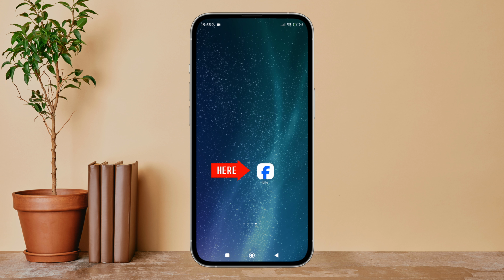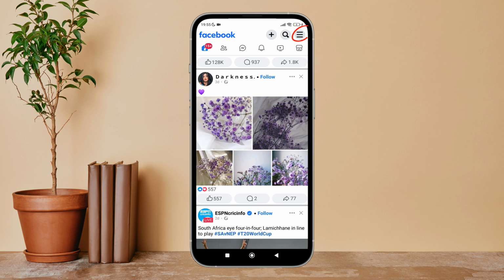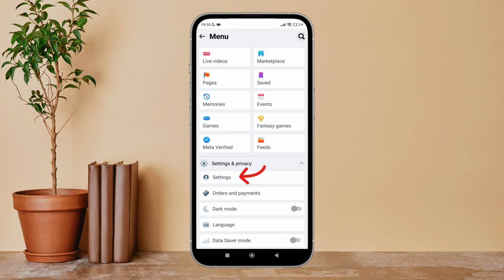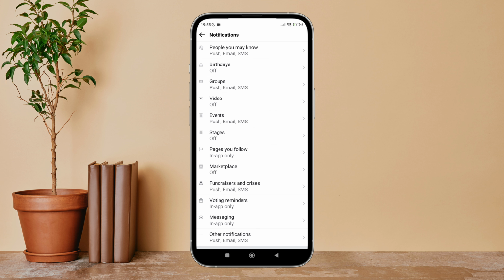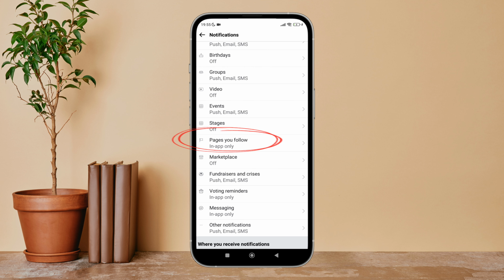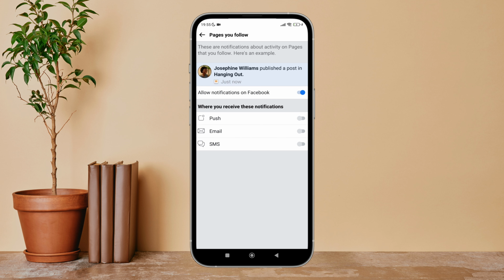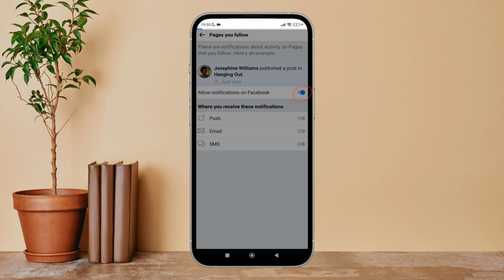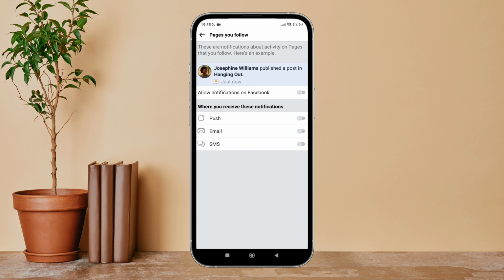Not Allow Notifications Of Pages You Follow On Facebook Lite. |Technologyglance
Learn how to disable notifications for the pages you follow on Facebook Lite with this step-by-step tutorial. Follow our guide to adjust your settings and stop receiving notifications from the pages you follow, helping you reduce distractions and customize your notification preferences. Whether you want to streamline your notifications or manage your updates more effectively, this tutorial will show you how to take control of your Facebook Lite experience.